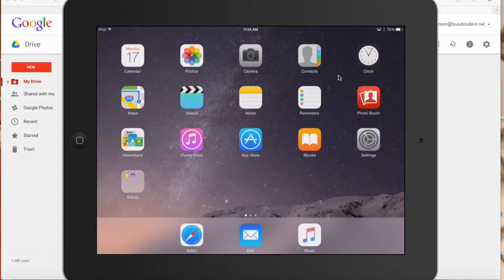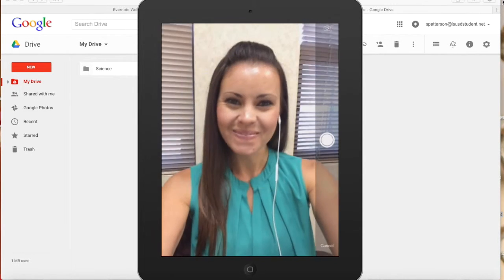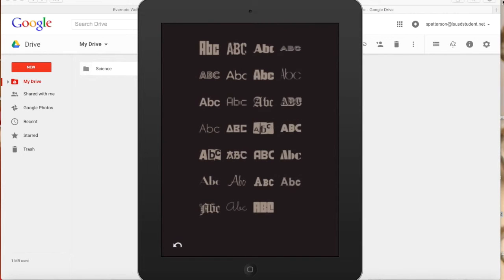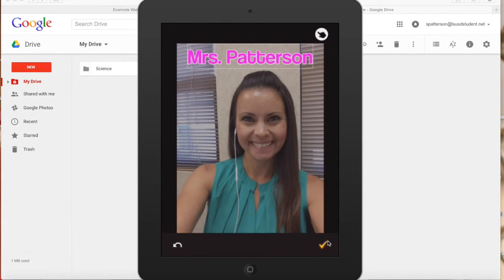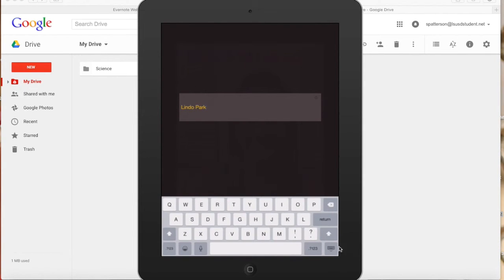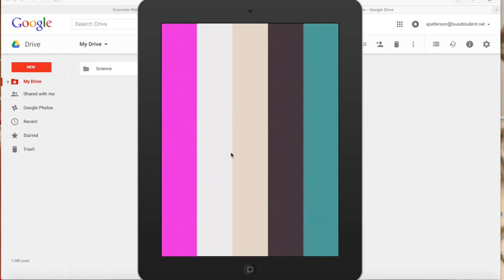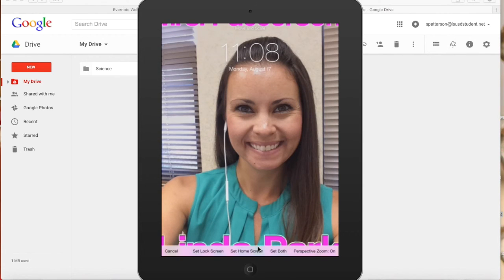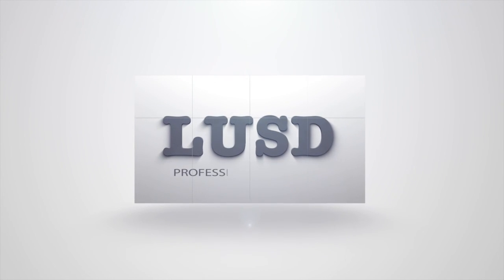Using Atypic to Make Your Wallpaper for Students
This video will show students how to create wallpaper for their iPads using the app Atypic.